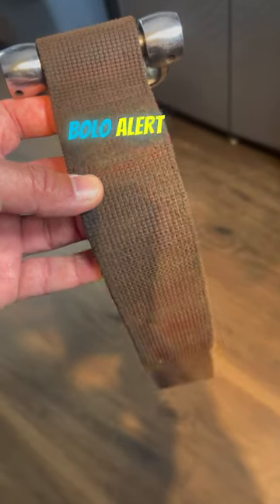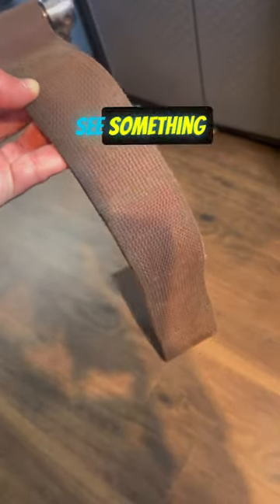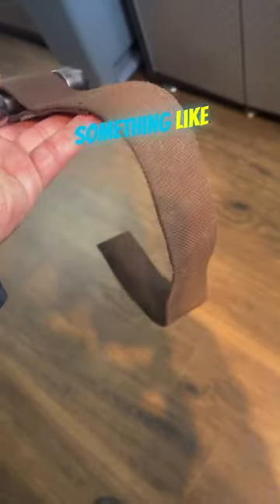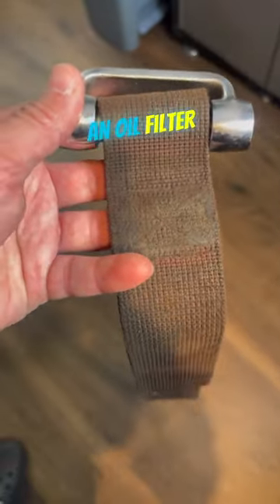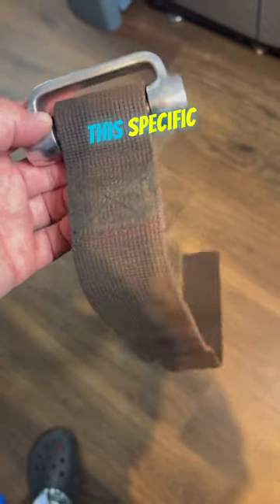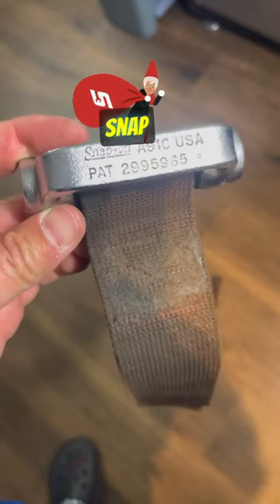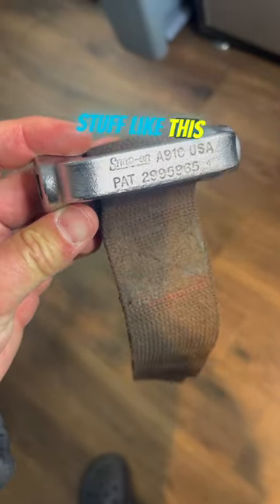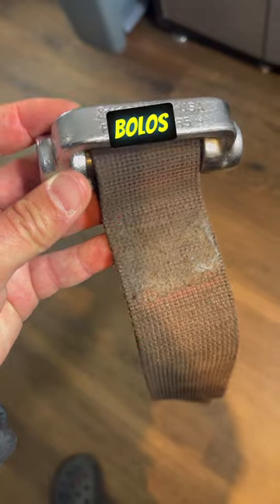Take a closer look! Bolo alert!